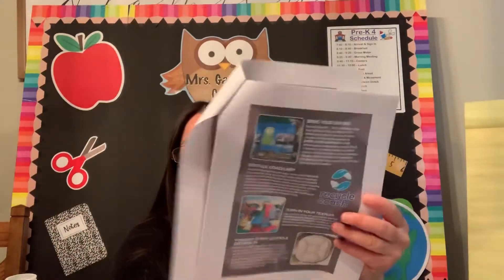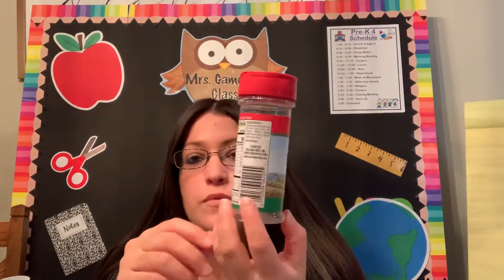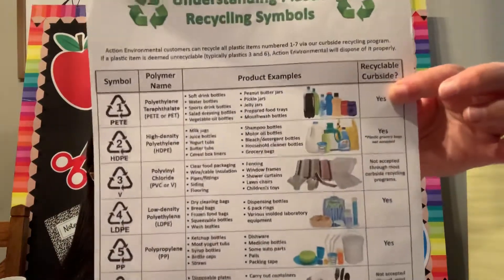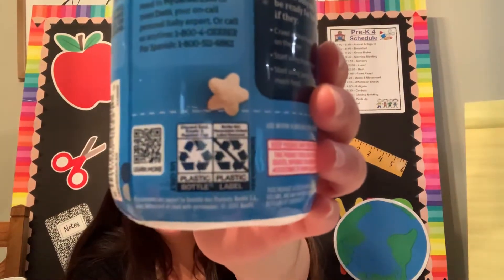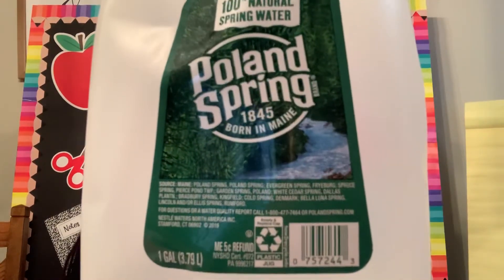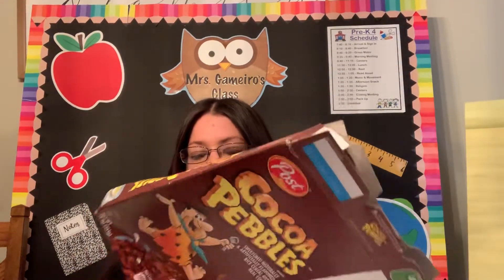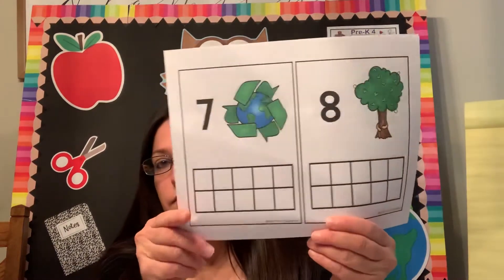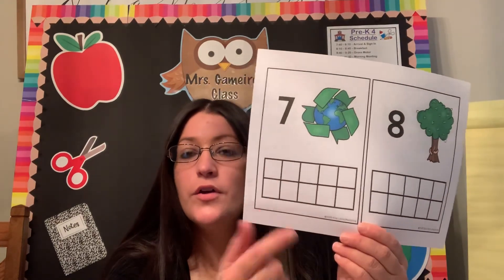Morning Meeting 5/6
Morning Meeting - How do you know if you can recycle something?
Morning Center Activity- 10 Frames